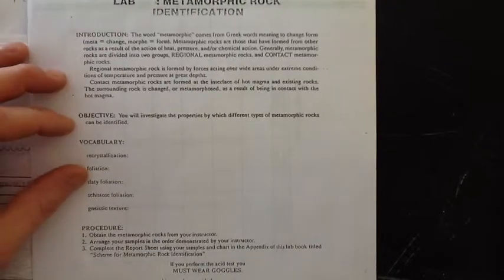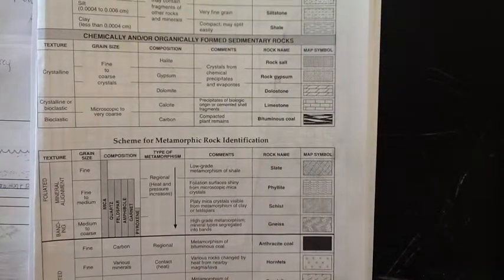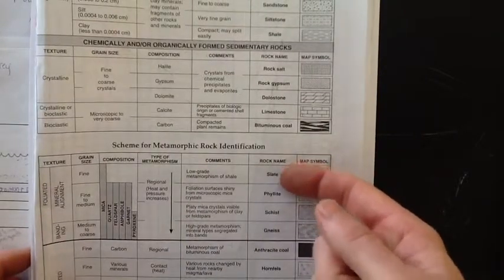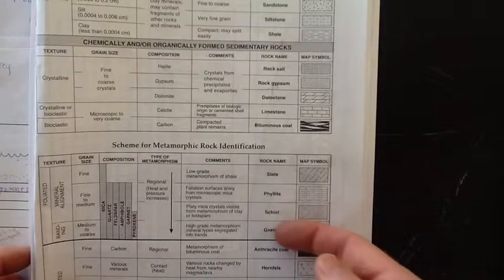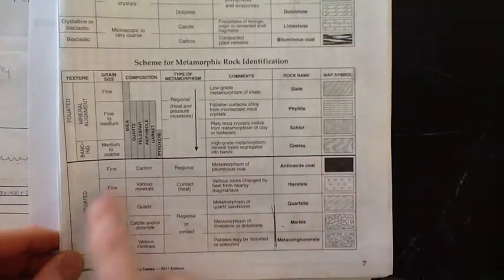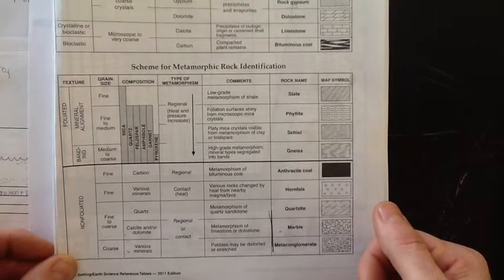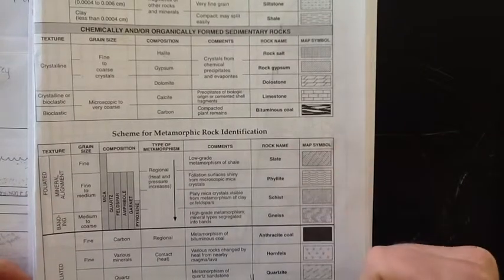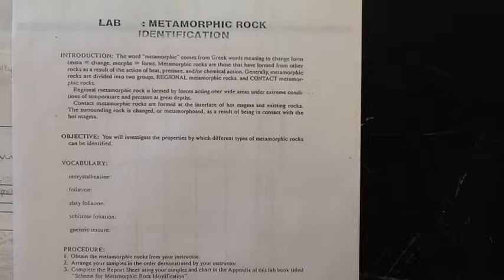Metamorphic rock lab